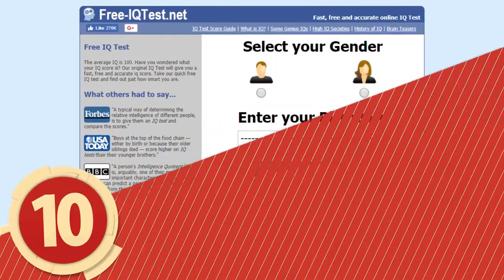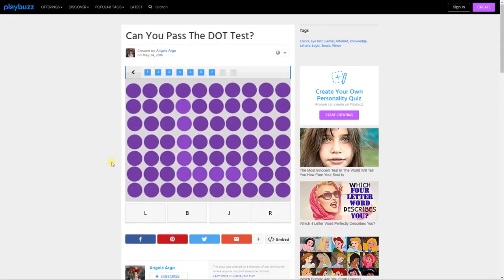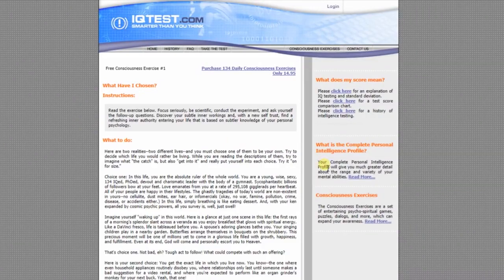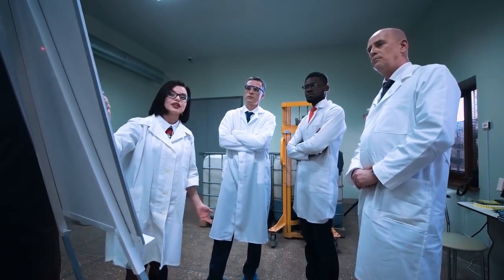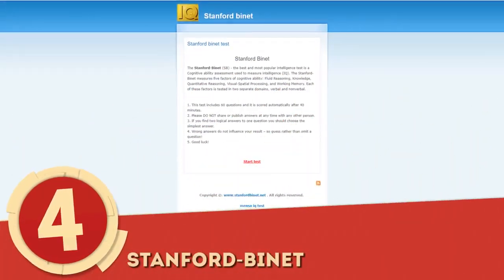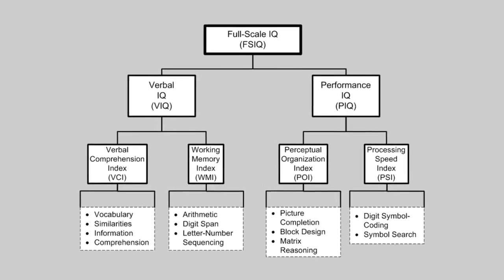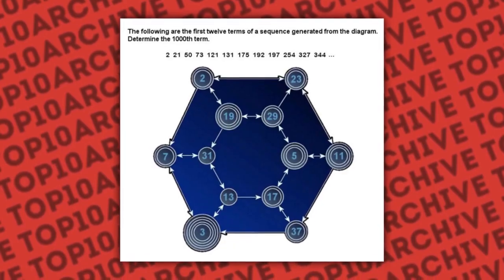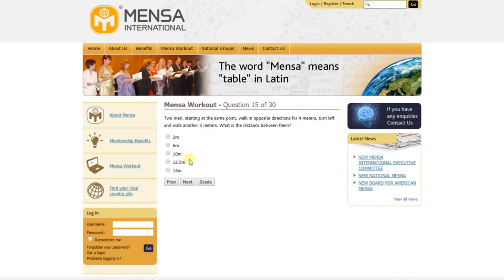Top 10 PUZZLES & RIDDLES To Test Your Intelligence [CRAZY HOUSE CREEPY]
Hey YouTube, Jim here! Welcome to Top10Archive! Have you ever wondered just how smart you really are? Well, wonder no more! While there’s plenty of back and forth over the viability of IQ testing, especially online IQ tests, we think you can be proud of and tout your scores from these ten interactive tests! Unless it’s really low. Maybe keep that to yourself, then.

10. Am I Dumb?
9. The Dot Test
8. IQTest.com
7. Culture Fair Intelligence Test
6. BMI Test
5. InductiveReasoningTest
4. Stanford-Binet
3. Wechsler Test
2. Haselbauer - Dickheiser Test
1. Mensa